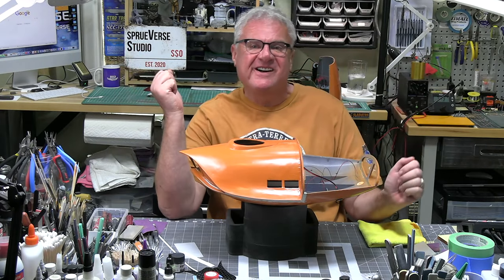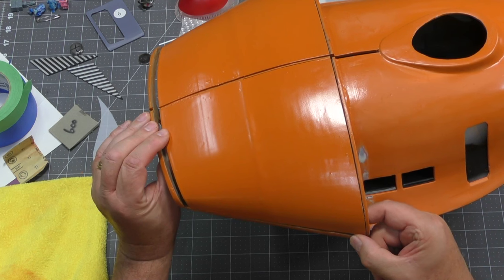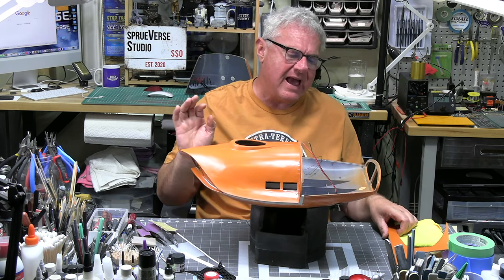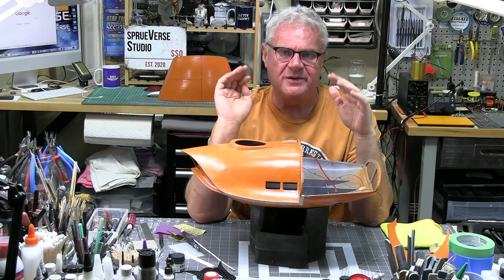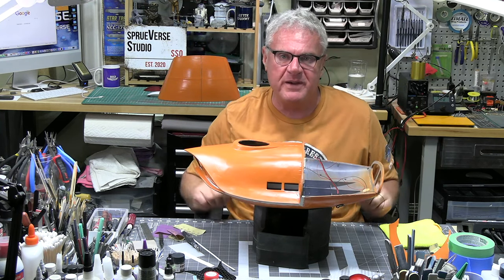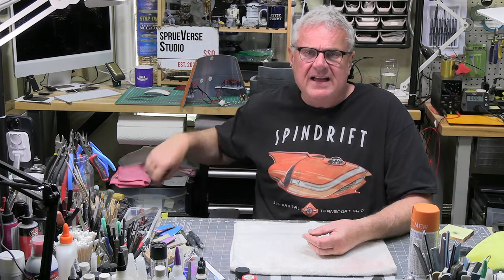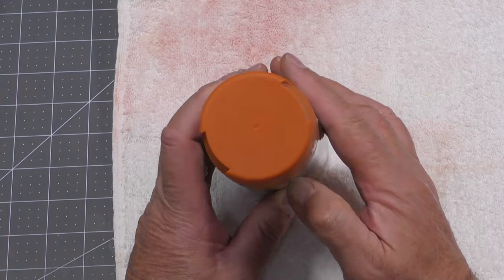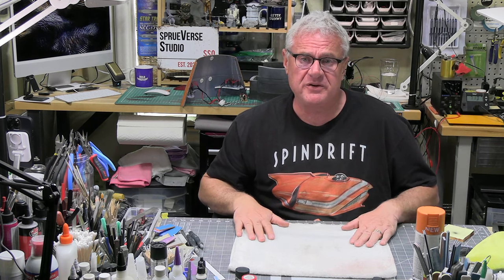Spindrift build part 3 - finale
The Spindrift gets to the finish line in this final part of the build series. Thanks to Randy Cooper for his interior cockpit and to Rand Nuebert over at voodoofx for his lighting design.